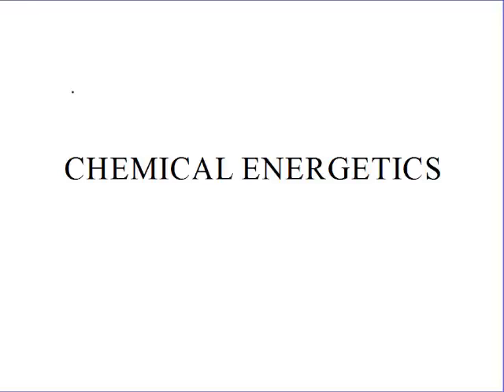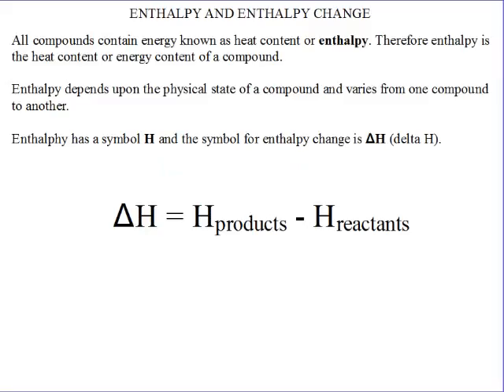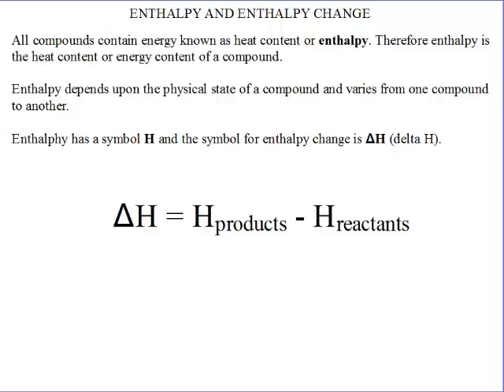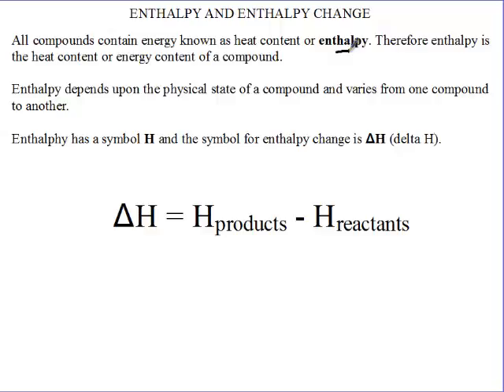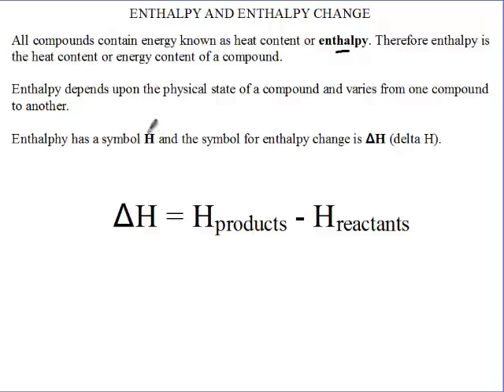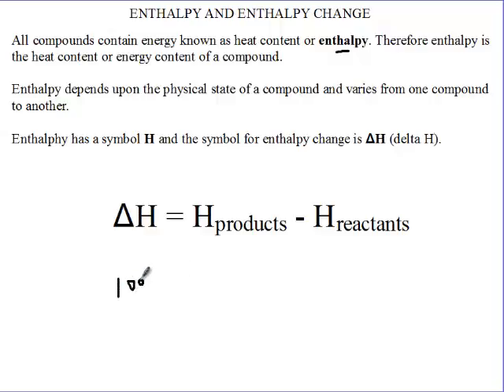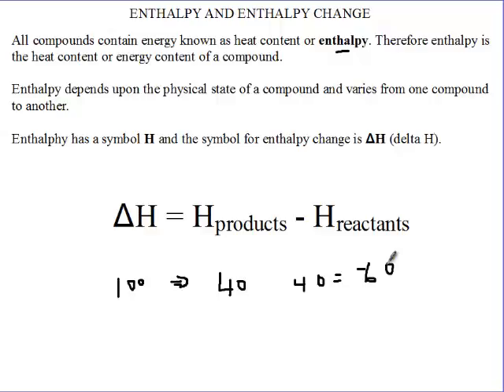Siba Learning Zone - enthalpy